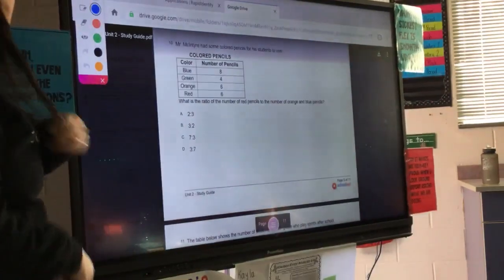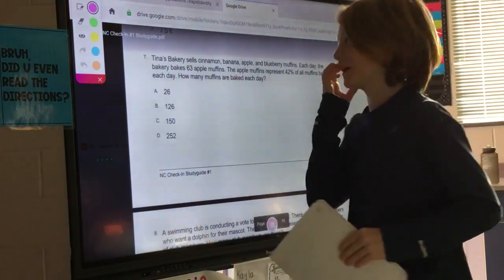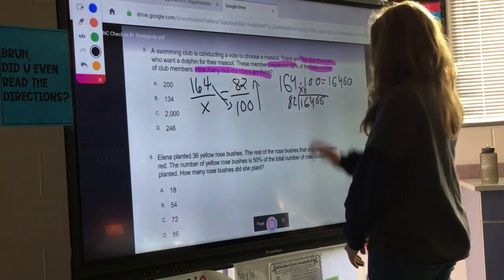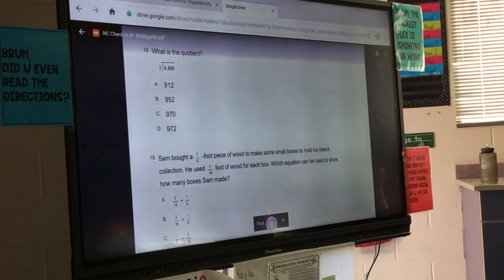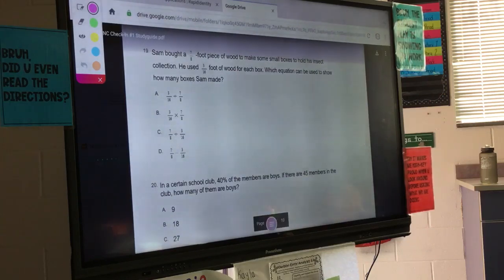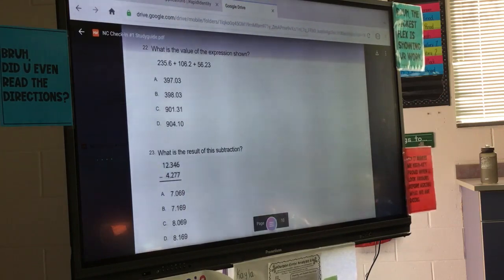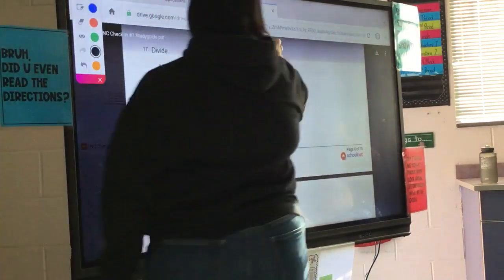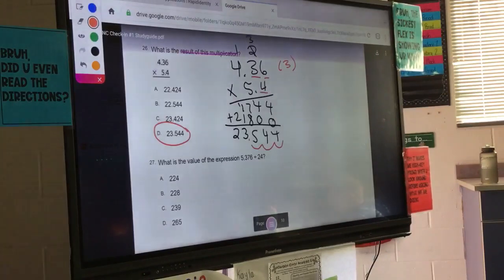1st and 2nd Period - Math Instruction - 11/1